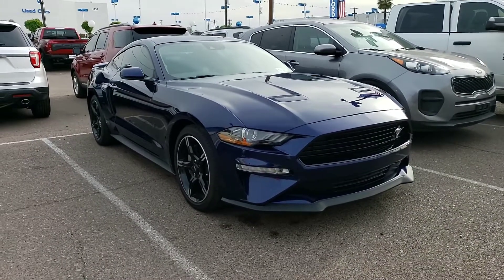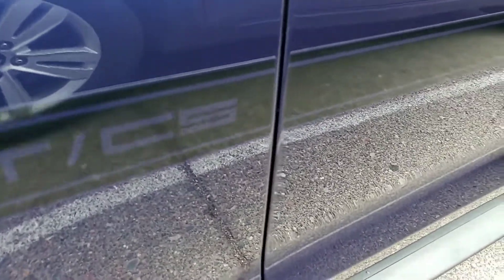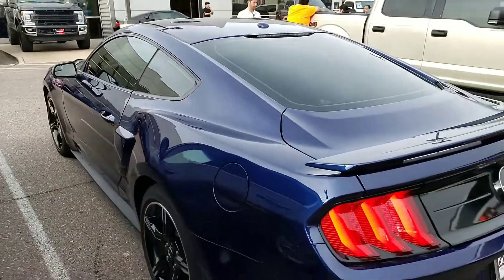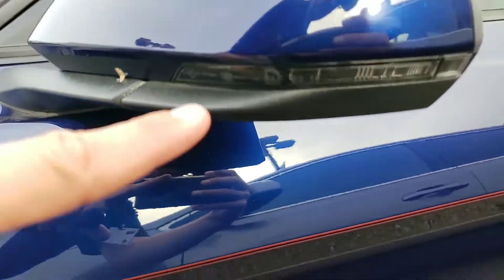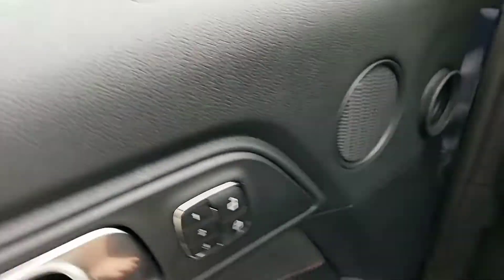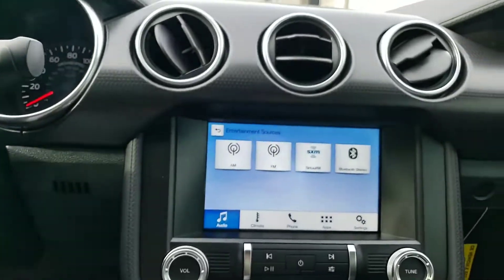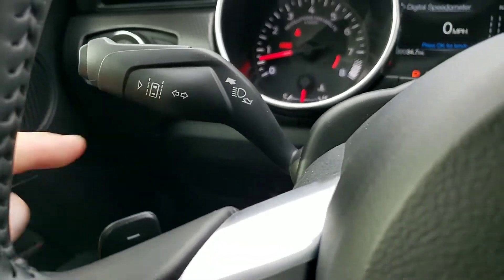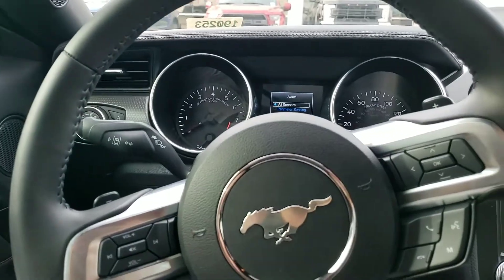March 26, 2019